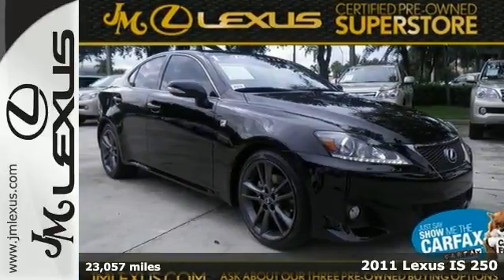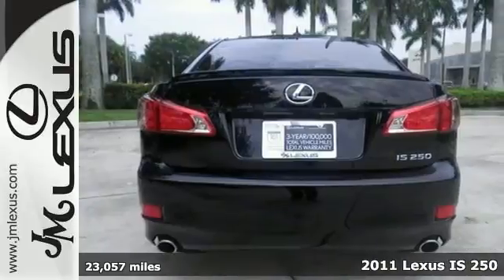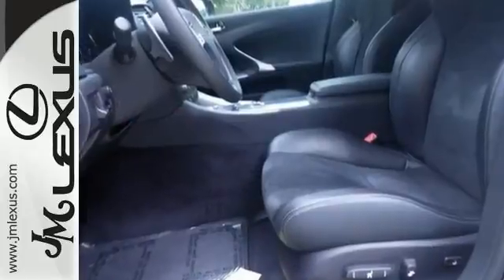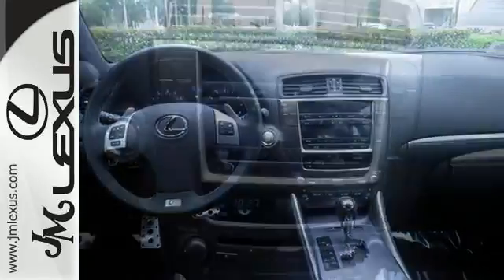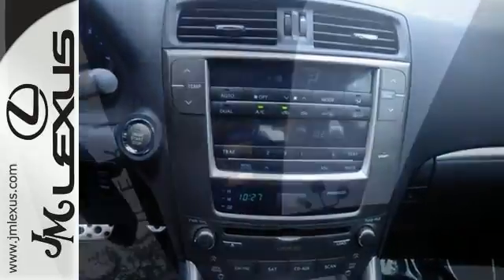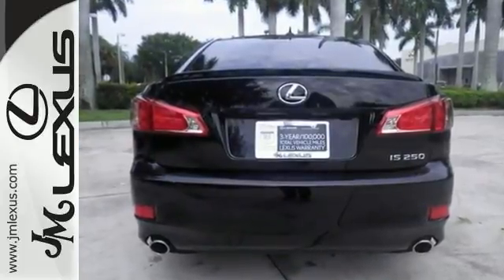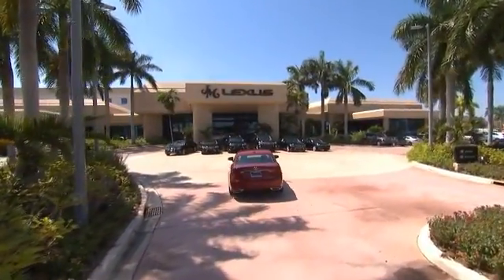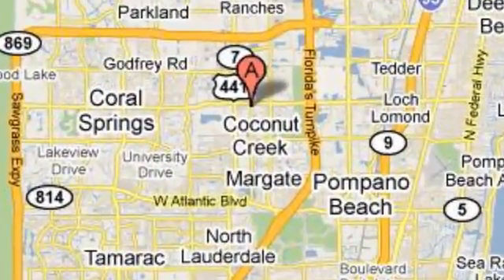Certified 2011 Lexus IS 250 Margate FL Ft-Lauderdale, FL 47022A - SOLD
Year: 2011
Make: Lexus
Model: IS 250
Trim: F-Sport
Engine: 2.5L V6
Transmission: Automatic
Color: Obsidian
Interior: Black w/Sport Microfiber
Mileage: 23057
Stock #: 47022A
VIN: JTHBF5C26B5155545
!! 1 OWNER / CLEAN CARFAX !! F-SPORT!! LEXUS CERTIFIED! 3 YR/100K WARRANTY! BUY WITH CONFIDENCE!! LEATHER INTERIOR!! POWER MOONROOF!! BLUETOOTH!! Be the talk of the town when you roll down the street in this low-mileage 2011 Lexus IS. You out enjoying this great Lexus IS would be so much better than it sitting here proving nothing on our lot. It's ready each time and every time. Come let it show you!

Address:
5350 W Sample Rd